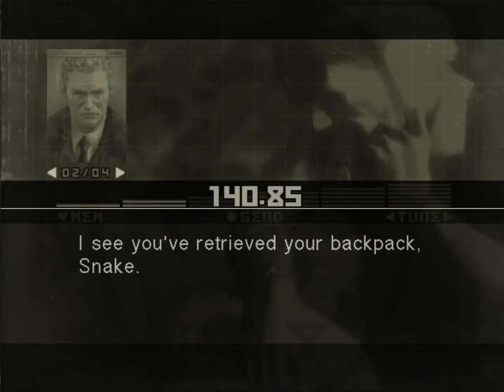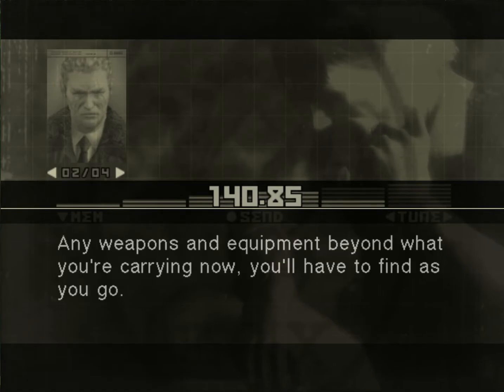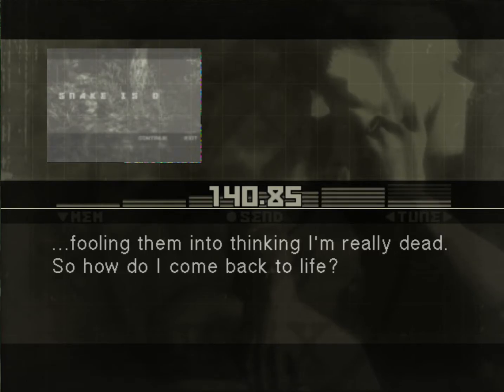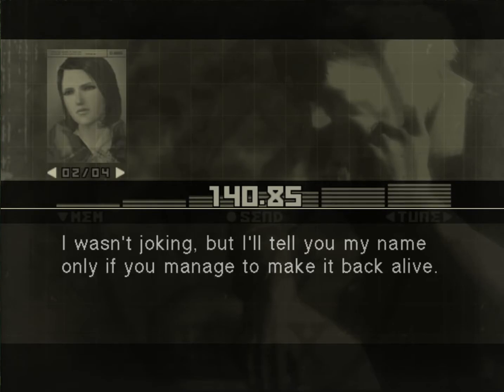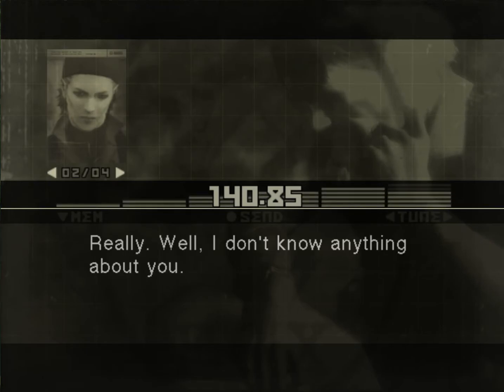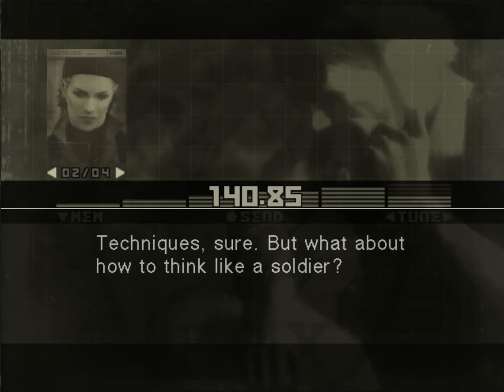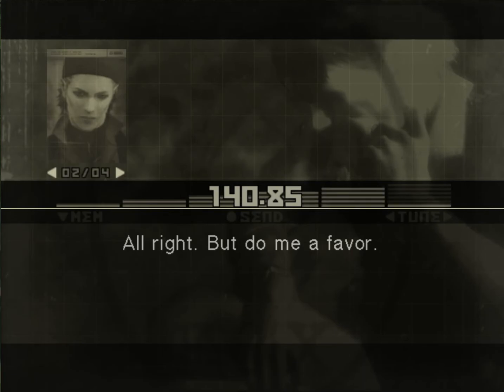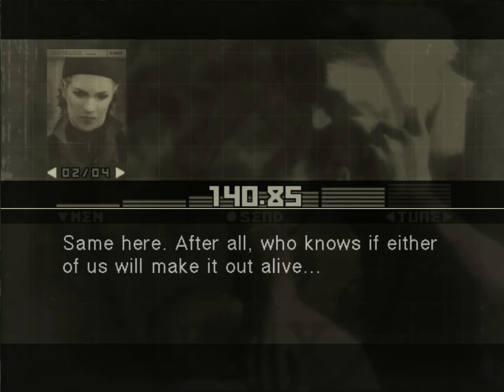Metal Gear Solid 3: Subsistence Walkthrough Part 2 No Commentary (PS2)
Metal Gear Solid 3: Subsistence Walkthrough Part 1 No Commentary (PS2) Gameplay
Metal Gear Solid 3: Subsistence Walkthrough Part 2 No Commentary (PS2) Gameplay

Metal Gear Solid 3: Snake Eater is an action-adventure stealth video game produced by Konami Computer Entertainment Japan for the PlayStation 2. It was released in late 2004 in North America and Japan, then in early 2005 in Europe and Australia. It was the fifth Metal Gear game written and directed by Hideo Kojima and serves as a prequel to the entire Metal Gear series. An expanded edition, titled Metal Gear Solid 3: Subsistence, was released in Japan in late 2005, then in North America, Europe and Australia in 2006.

Set in 1964, 31 years before the events of the original Metal Gear, the story centers on the FOX operative codenamed Naked Snake as he attempts to rescue Russian rocket scientist Nikolai Stepanovich Sokolov, sabotage an experimental superweapon, and assassinate his defected former boss. While previous games were set in a primarily urban environment, Snake Eater adopts a 1960s Soviet jungle setting, with the high tech, near-future trappings of previous Metal Gear Solid games replaced with wilderness. While the environment has changed, the game's focus remains on stealth and infiltration, while retaining the series' self-referential, fourth-wall-breaking sense of humor. The story of Snake Eater is told through numerous cutscenes and radio conversations.